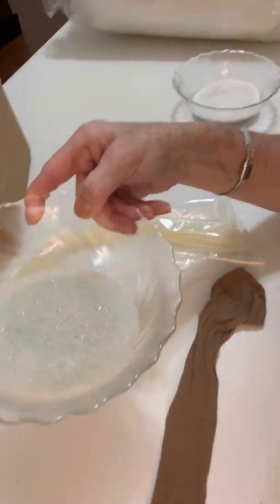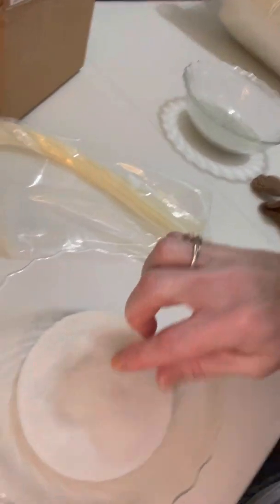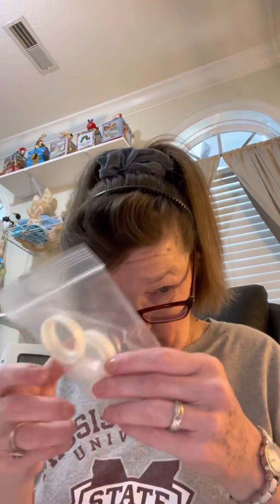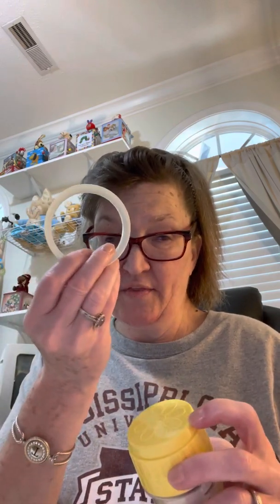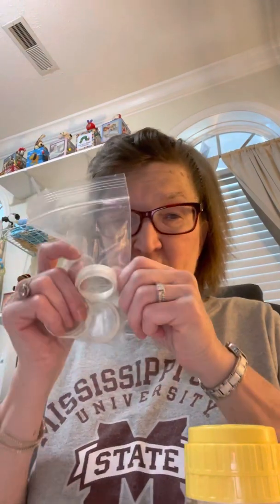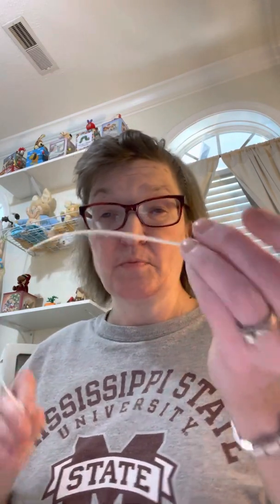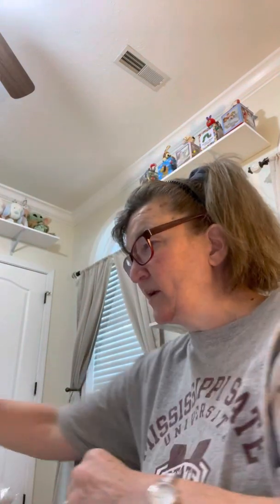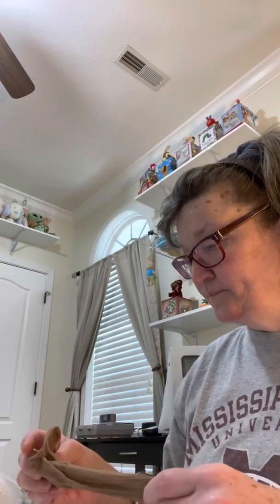The materials needed to re stuff and re weight a doll and where to find them